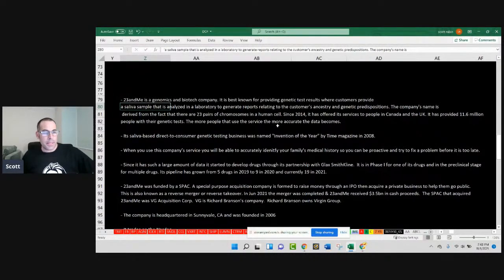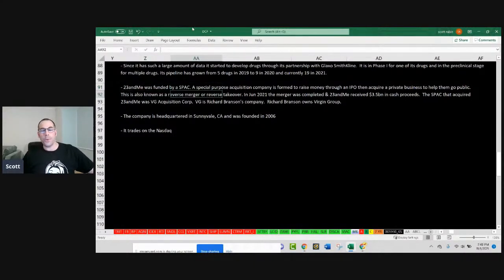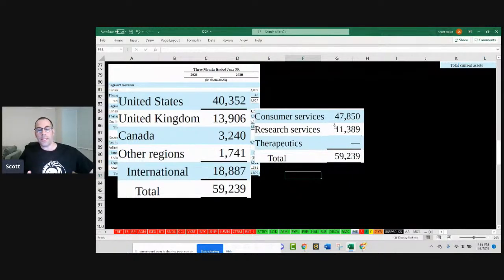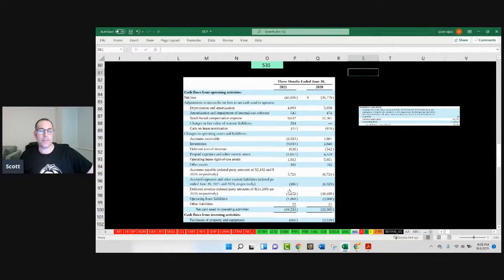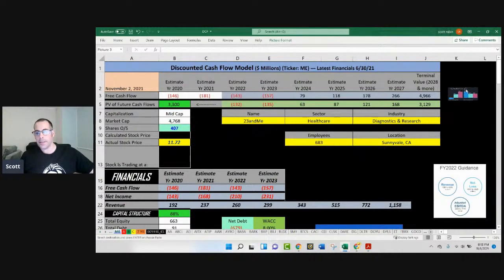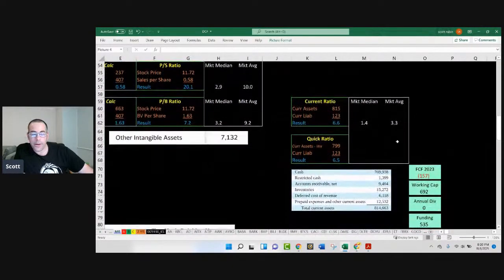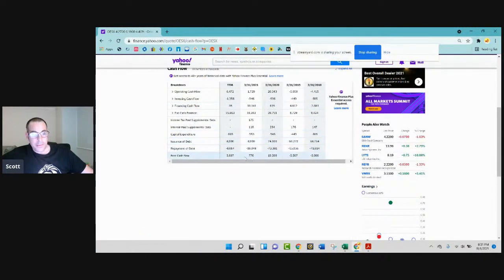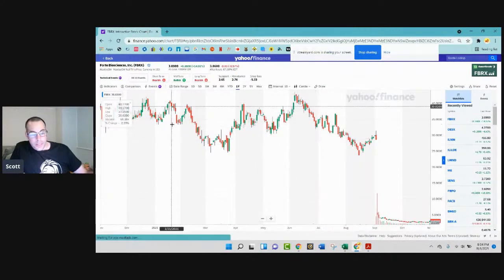Preparing for my $ME valuation video tomorrow